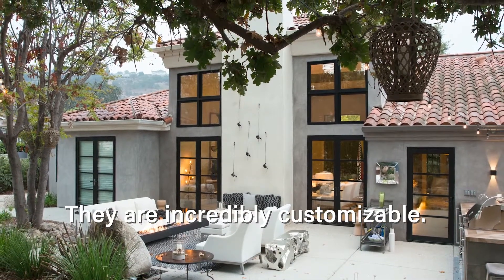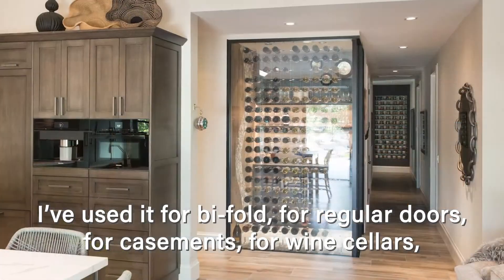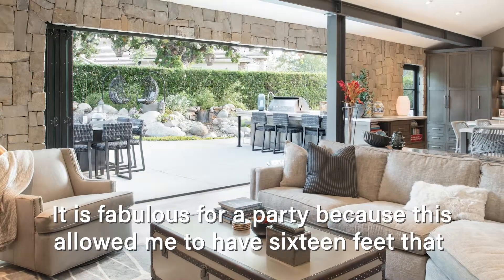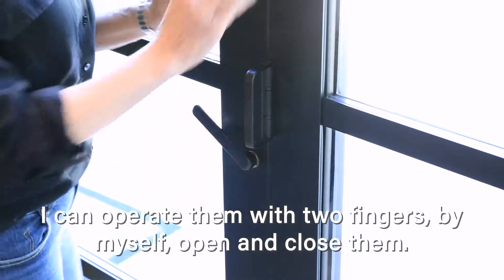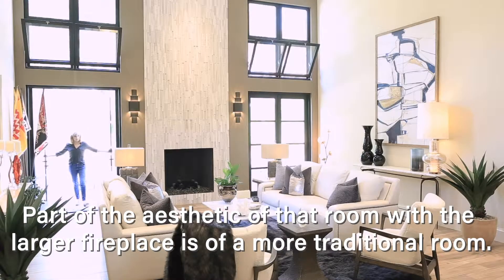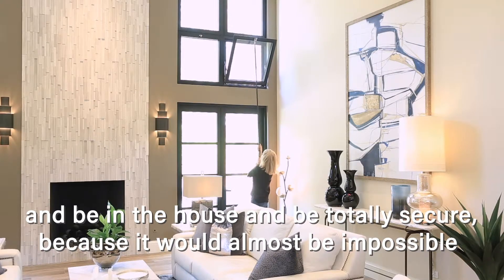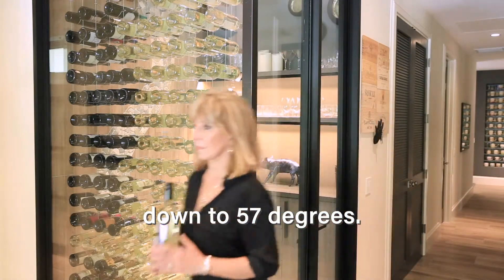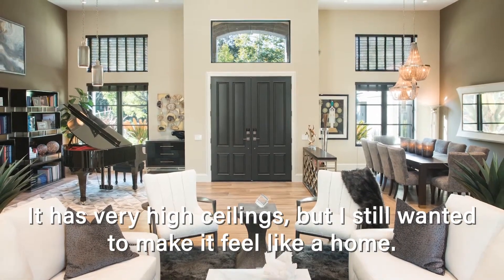Westlake Village Remodel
Architect Emma Oslac Walsh had the perfect opportunity to remodel her home to be more edgy – modern but cozy. She moved some walls, made the ceilings taller, and added in glass doors and windows from Western Window Systems. The windows and doors not only connect her space to the outdoors, but highlight an in-home, glass-encased wine cellar that always maintains a perfect temperature.

About Western Window Systems: We are focused on helping people live better through remarkably beautiful moving glass walls and windows that blend the indoors with the outdoors. Our products transform spaces by expanding interiors, welcoming in fresh air and natural light, and framing landscapes.